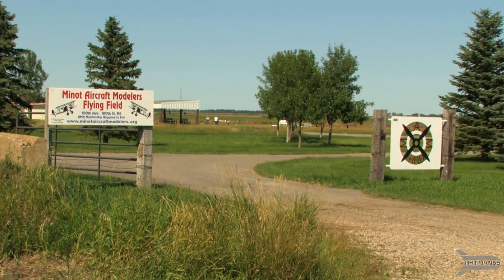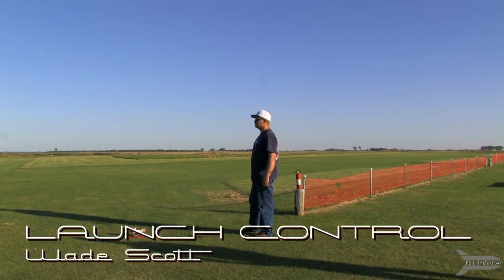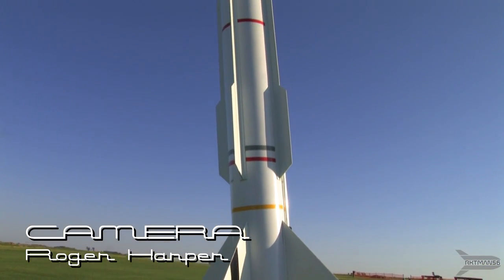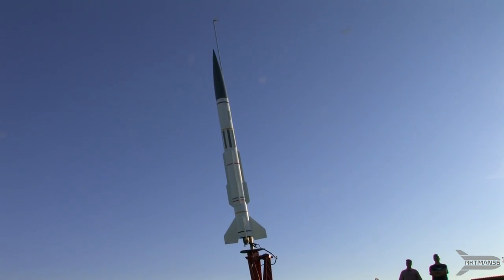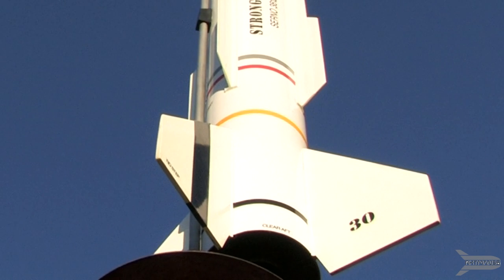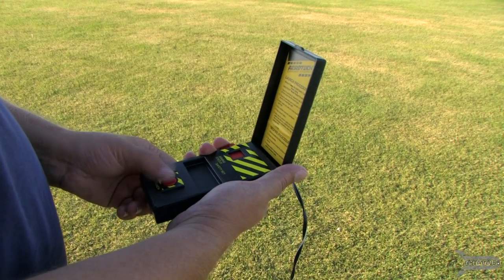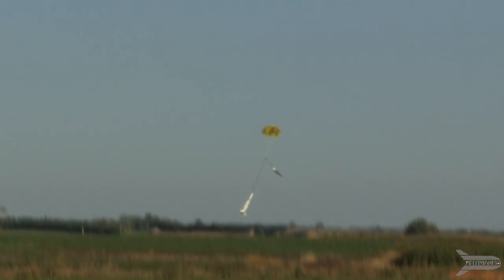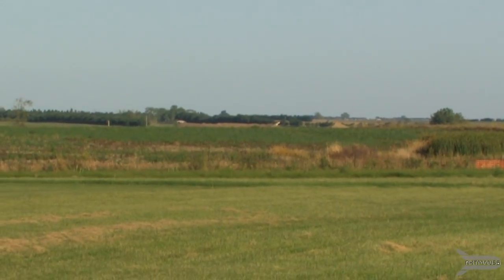First Aerotech Strong Arm Model Rocket Launch At MAM Field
For my first model rocket launch at the Minot Aircraft Modelers (MAM) Flying Field I will be using the Aerotech Strong Arm.  This model rocket features molded plastic fins and strakes, and the styling of the Navy's Standard ARM missile  The Strong Arm is as beautiful to look at as it is to fly.  Today at the MAM field I am launching this model rocket on the Aerotech 24mm Hobby Line RMS™ Motor.  The RMS-24/40 is loaded with an F24W-4 and has a projected max altitude of 700 feet when used with this model rocket.

At the time of launch the winds were very light.  Goal for the launch was to bring the rocket down East of the fenced area of the flying field.

Helping on this launch was MAM member Wade Scott who was willing to use the launch controller to launch the model rocket while I caught the launch on video.

Filmed on 9 September 2011 at the Minot Aircraft Modelers flying field that is located just North of Minot, North Dakota.

YouTube Edit
My First Rocket Launch At MAM Field YouTube Edit004.mp4

SmartSound Software, Inc. Music License Agreement